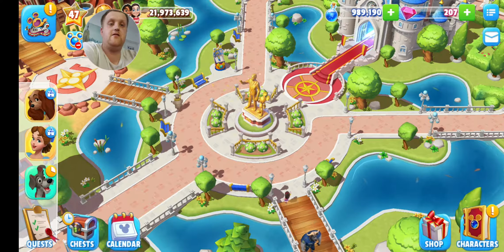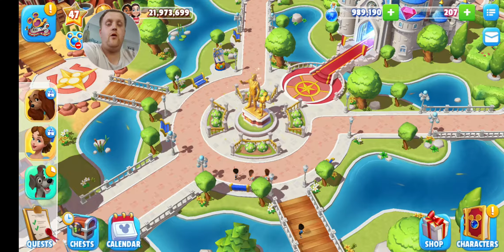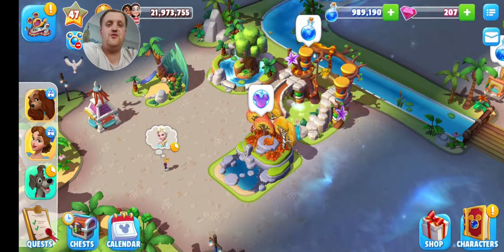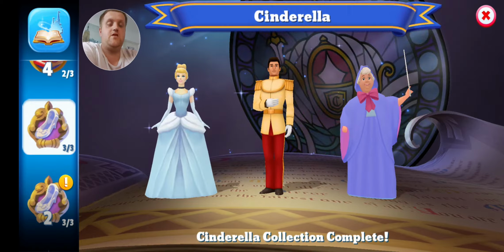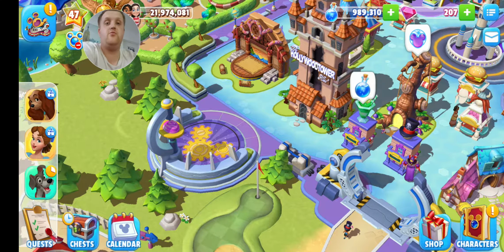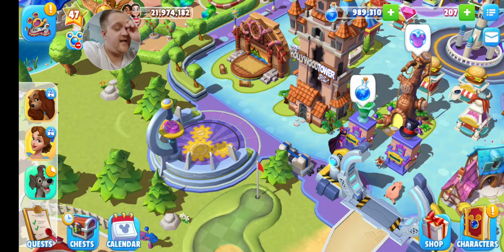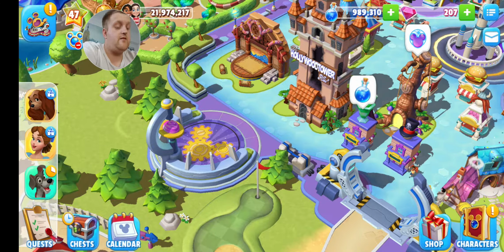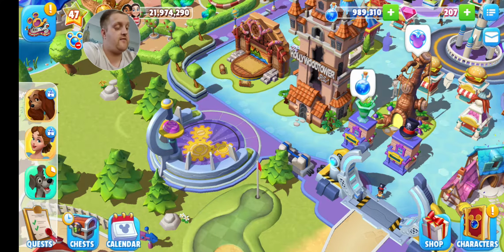Welcome Lady & More | Disney Magic Kingdoms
Welcome to our Disney Magic Kingdoms live stream, watch to see what James has been up to this week on Disney Magic Kingdoms were he discusses and shows his progress.

In this live stream, James has welcomed Lady from Lady & The Tramp Collection and he talks about the upcoming Tower Challenge.

Also if you enjoy our Disney Magic Kingdoms content, check either our playlists,